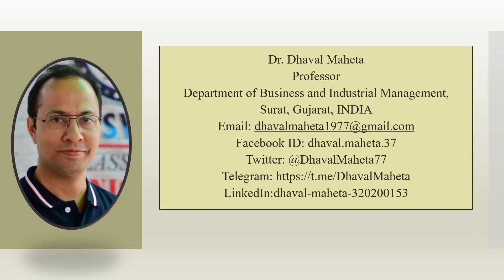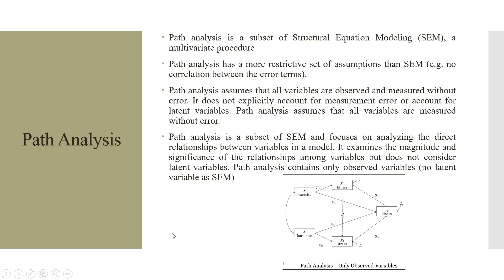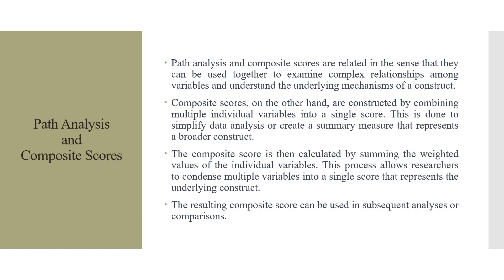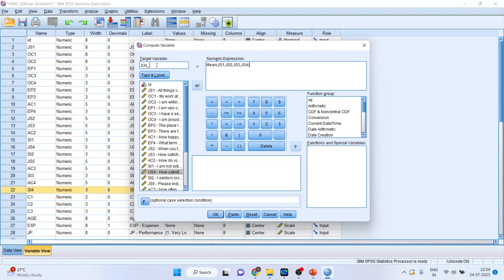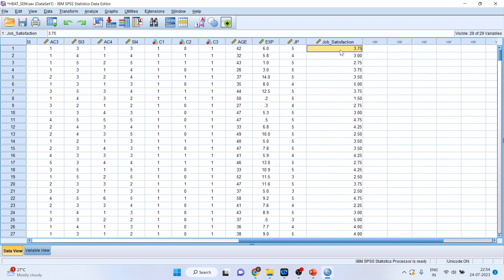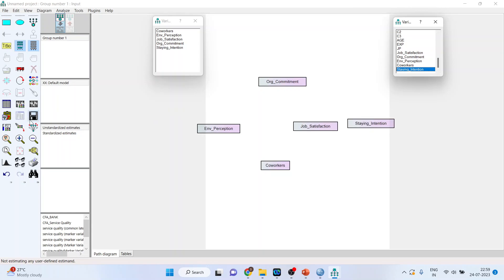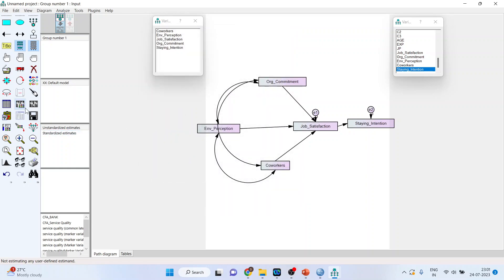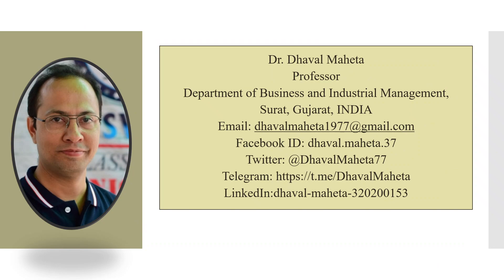15. Path Analysis and Structural Equation Modeling – IBM SPSS AMOS || Dr. Dhaval Maheta